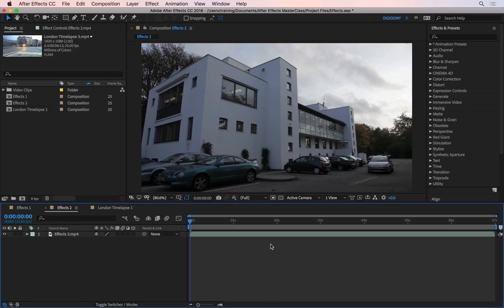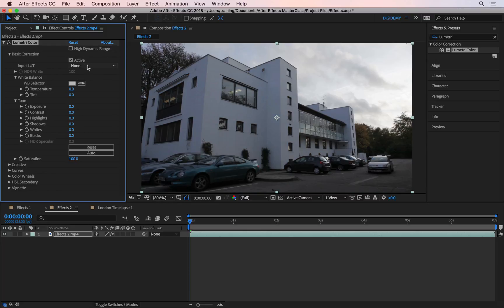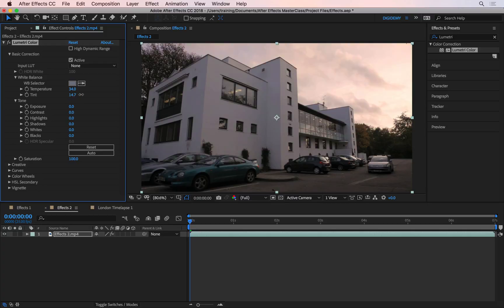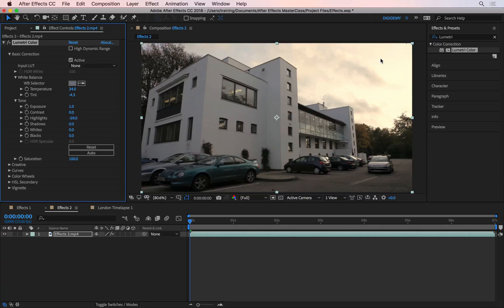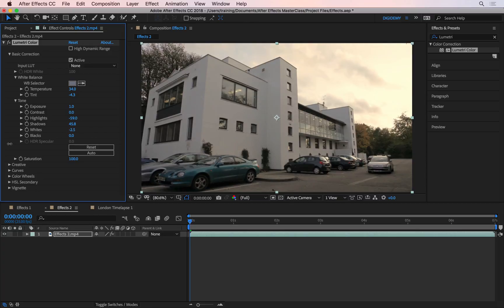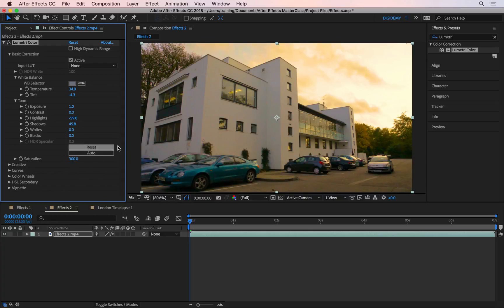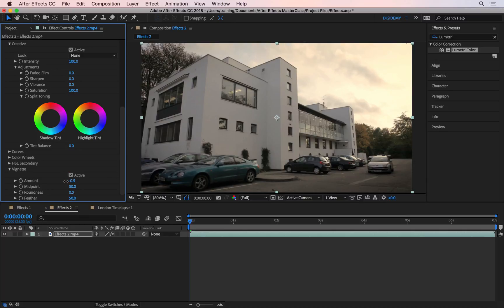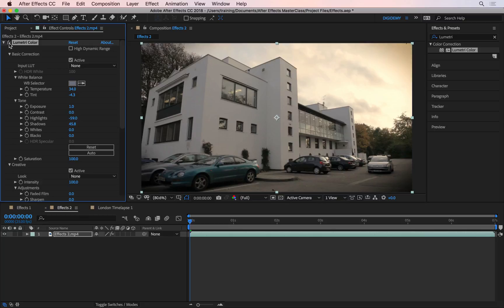Colour Correcting in After Effects with Lumetri Color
Learn how to use the Lumetri Color effect to change the look&feel of your compositions in After Effects.

With this tutorial, you will learn all you need to know about the Lumetri Color effect in order to create a stylised look for your videos.

If you want to learn more about After Effects, check out our After Effects Masterclass here:

To see all other After Effects tutorials and courses, visit our After Effects training section here: